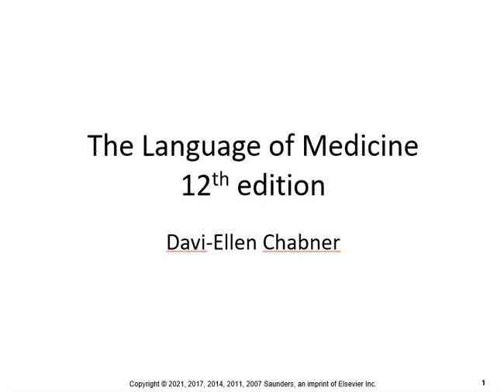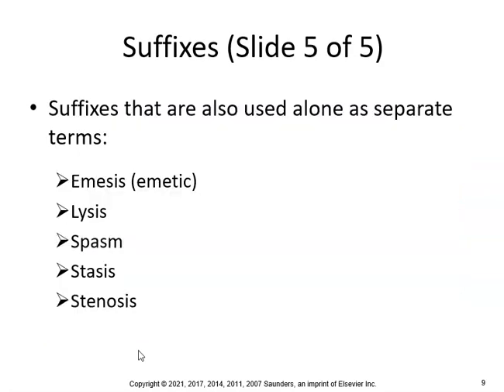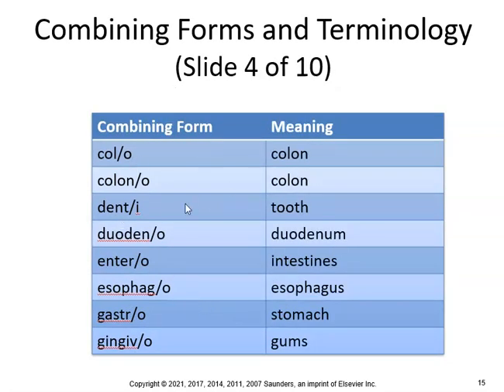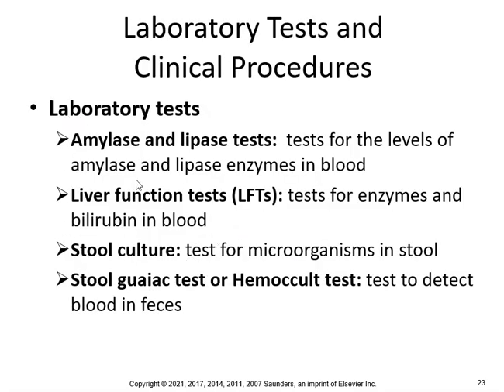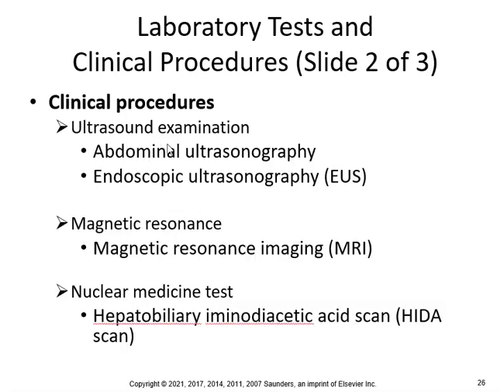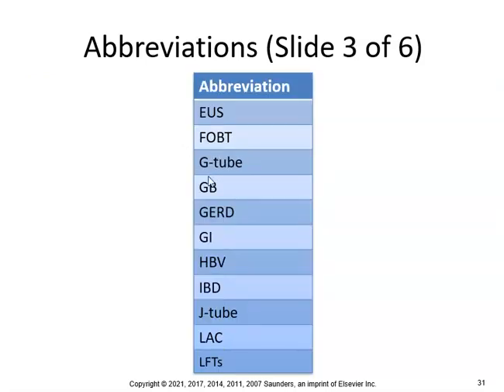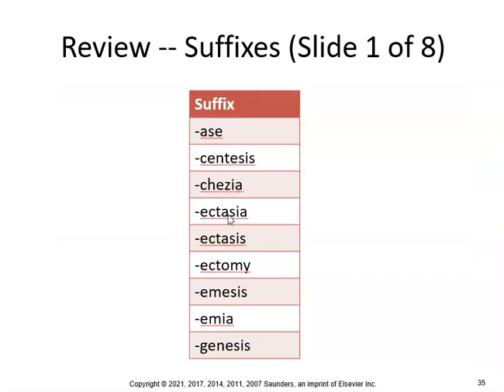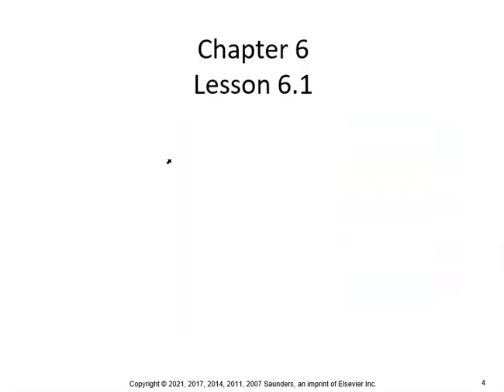The Language of Medicine: Chapter 6 Digestive System Add Terms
This lecture will review additional digestive terms that were discussed in Chapter 5.